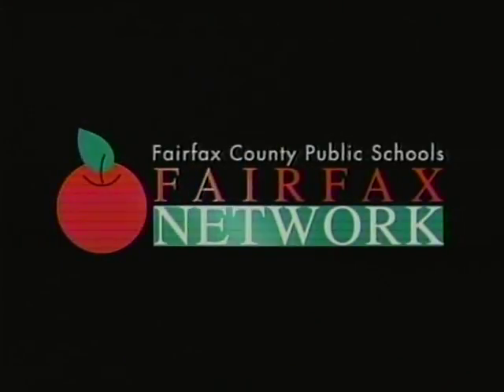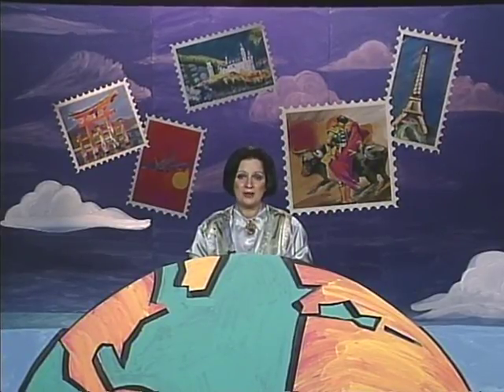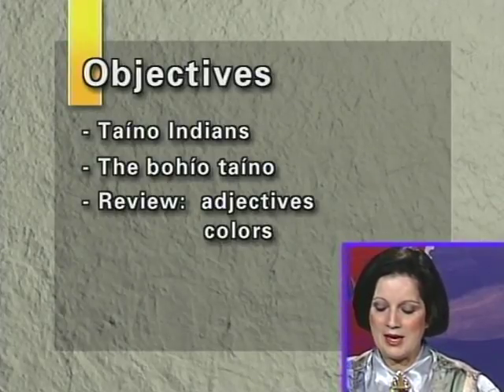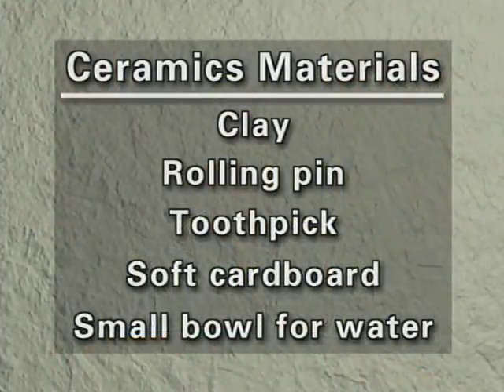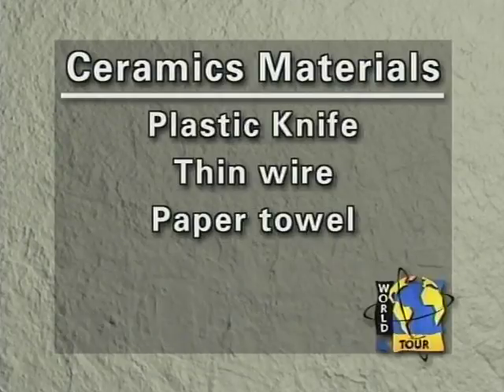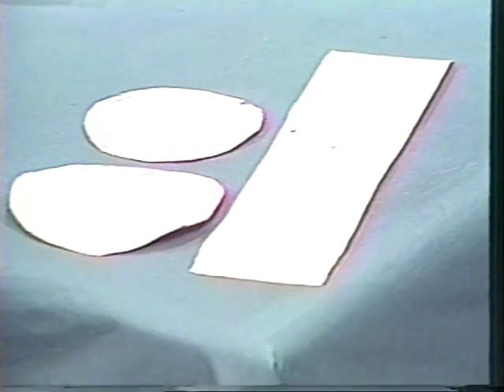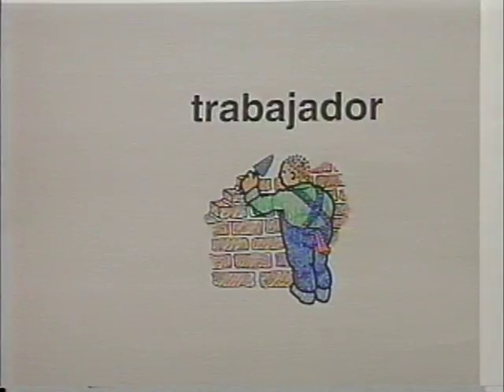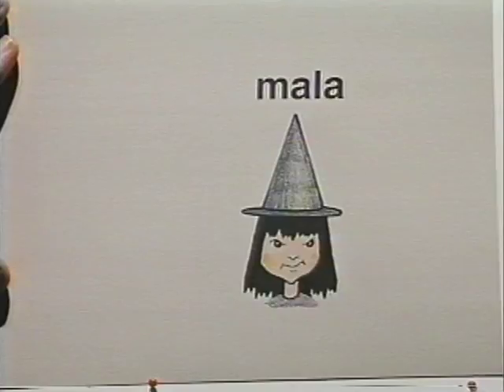World Tour Language--Spanish: Show 12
Objectives: Taíno Indians; the bohío taíno; review of adjectives and colors